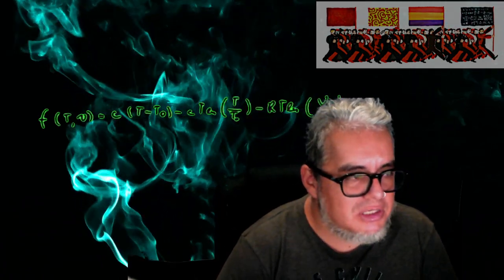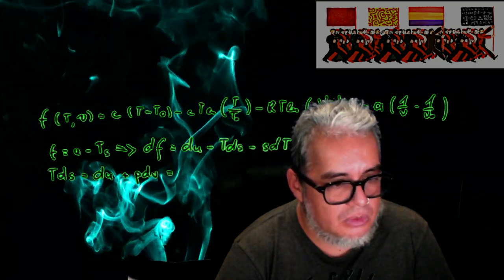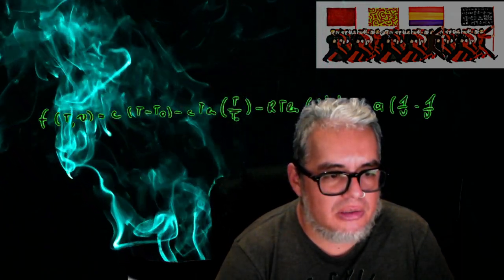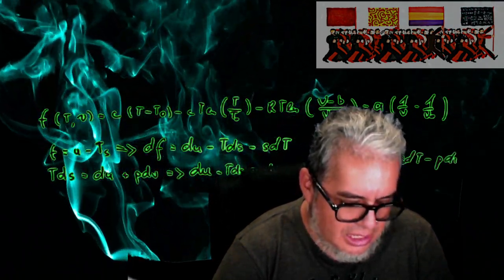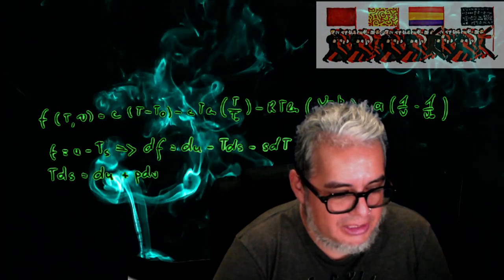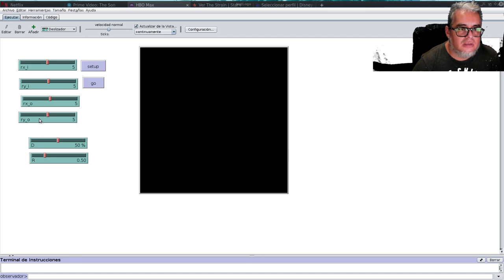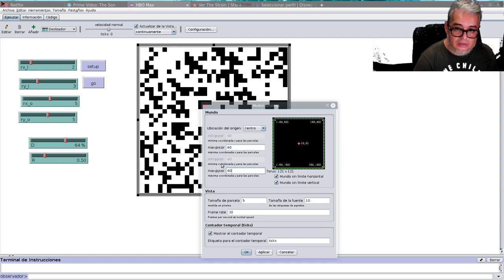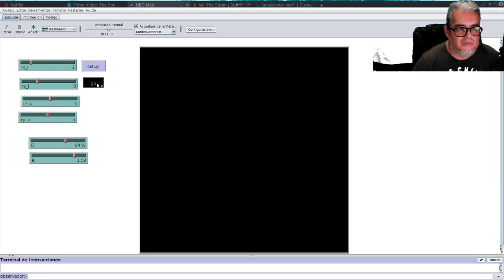NetLogo Patrones de Turing con autómatas celulares